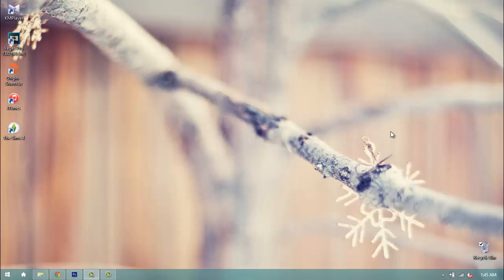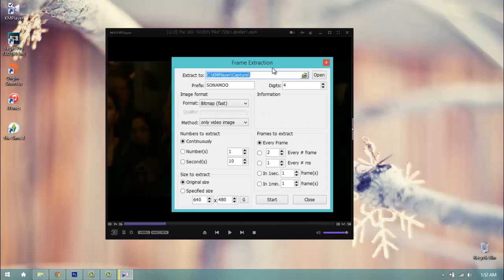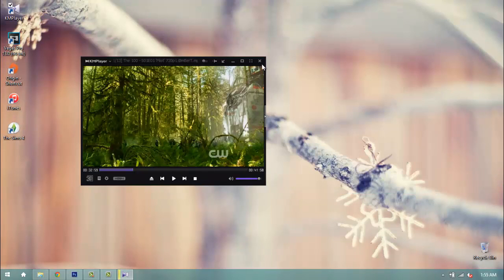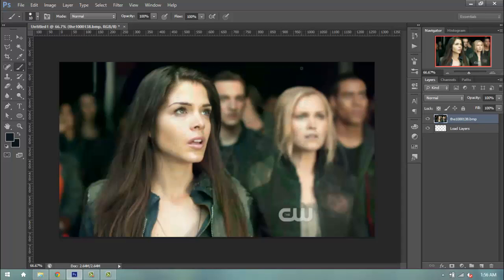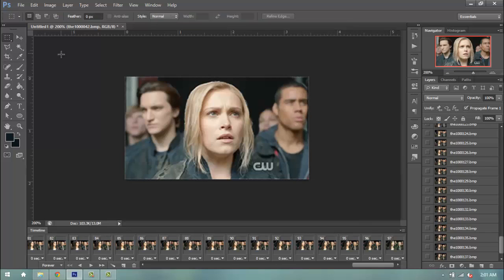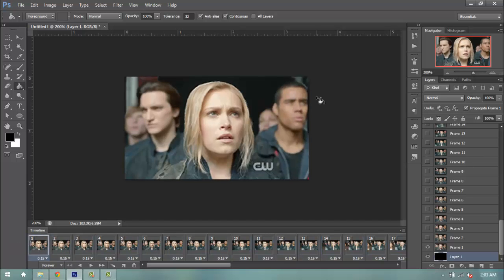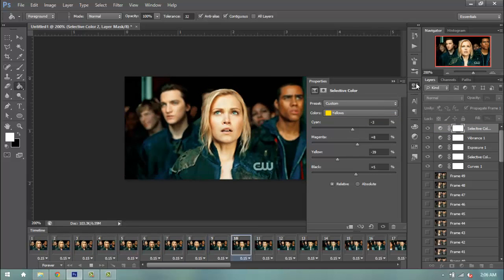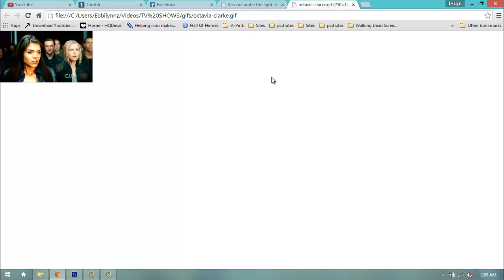[TUTORIAL] HOW TO MAKE A GIF USING SCREENCAPS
Hey guys here is a new tutorial on how to make a gif using screencaps. I used kmplayer to make the caps and used photoshop to make the gif. I hope this tutorial helps you all.